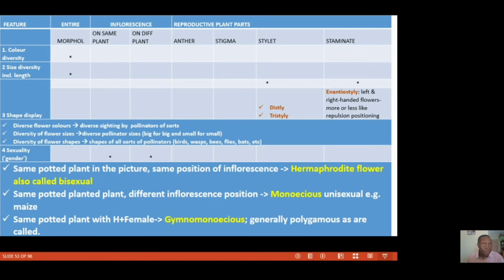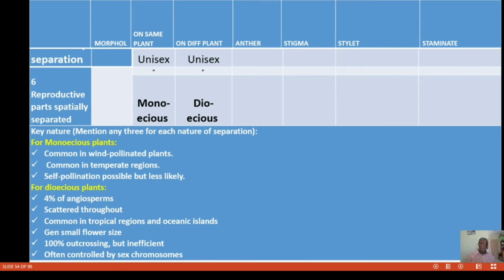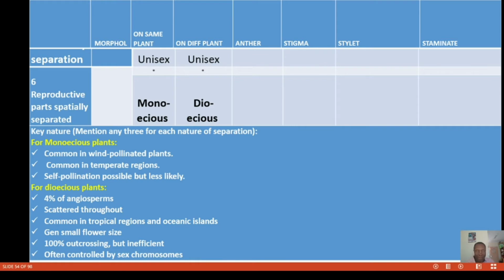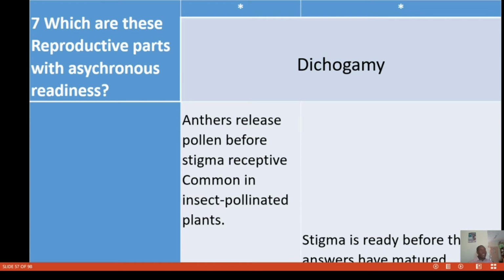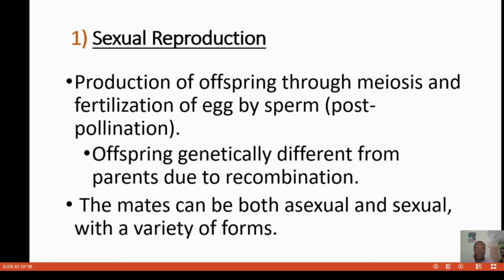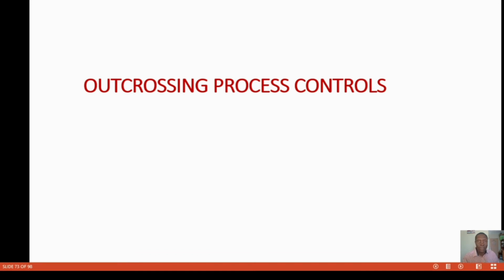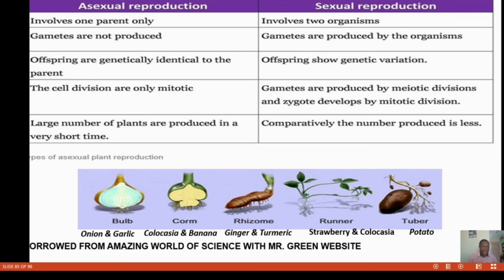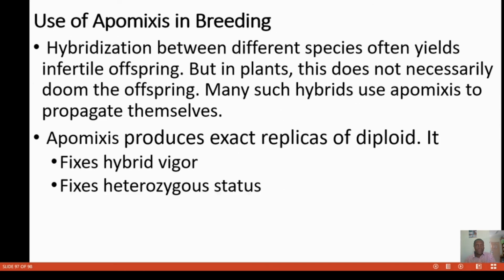5th Lecture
Refer to PDF PART B notes Reprod system Summary